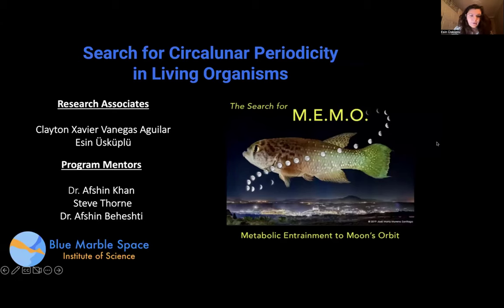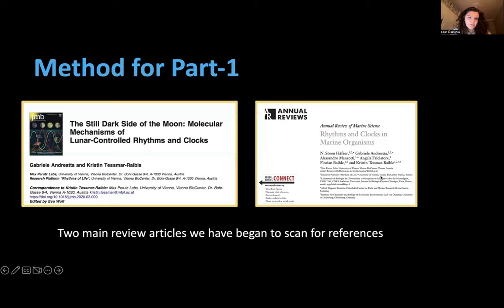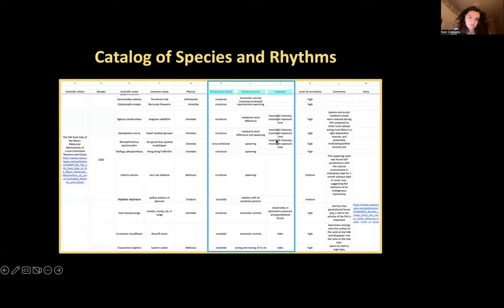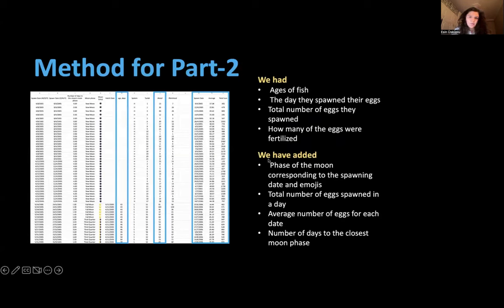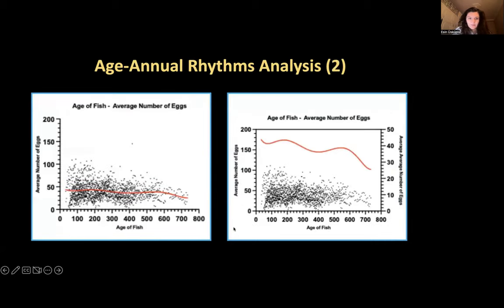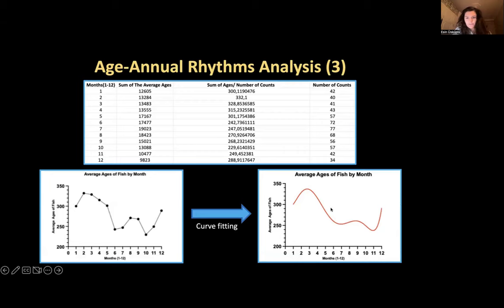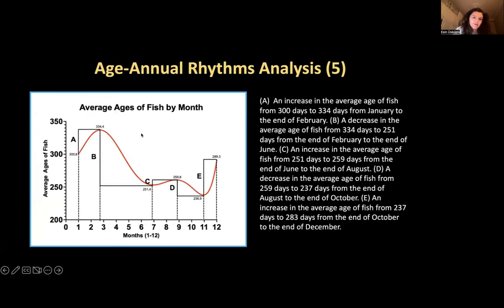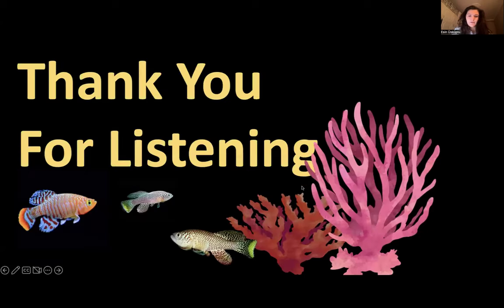YSP BlueSciCon 2024 — Esin Üsküplü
Search for Circalunar Periodicity in Living Organisms

Mentors: Afshin Khan, Steve Thorne, and Afshin Beheshti